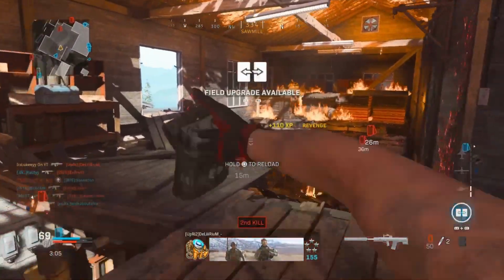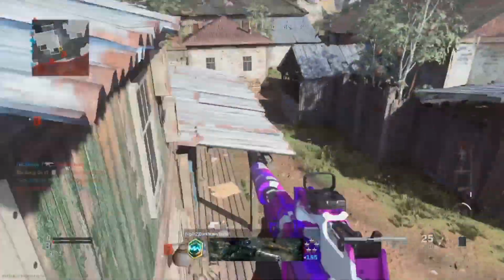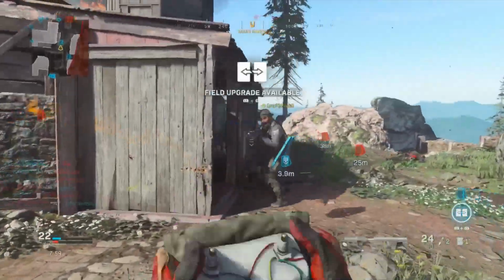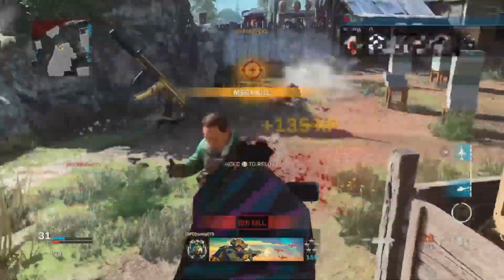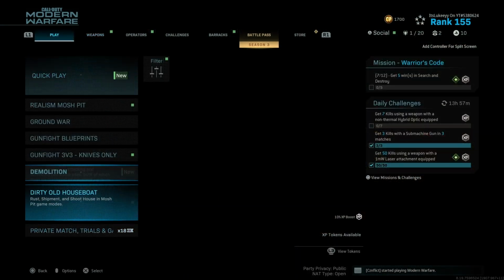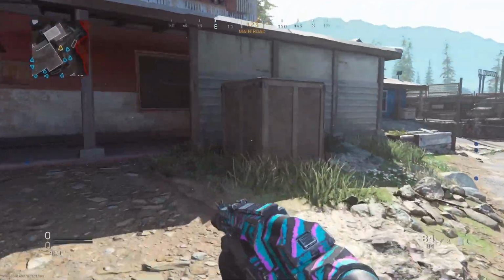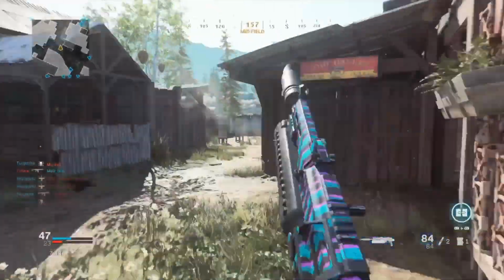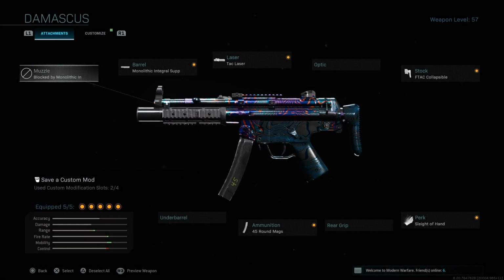4 MUST USE BEST CLASS SETUPS IN SEASON 4 OF MODERN WARFARE - Multiplayer & Warzone | MW Best Class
4 MUST USE BEST CLASS SETUPS IN SEASON 4 OF MODERN WARFARE - Multiplayer & Warzone | MW Best Class

SECRET AK-47 BEST CLASS SETUP IN MODERN WARFARE ( Warzone And Multiplayer )

INSANELY OVERPOWERED MP5 CLASS AFTER UPDATE 1.20 ON MODERN WARFARE (BEST MP5 CLASS SETUP ON MW

Modern warfare call of duty modern warfare best class setups class sets call of duty class best weapons on call of duty cod warzone warzone wins easy warzone wins modern warfare tips best tips for modern warfare